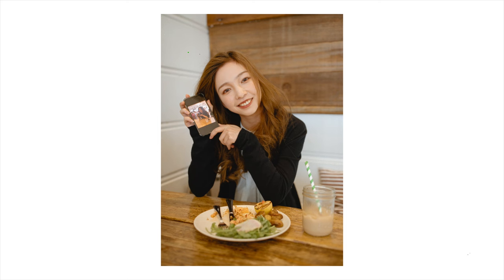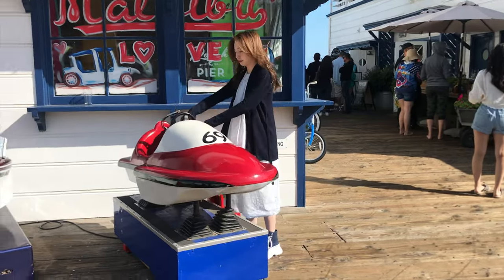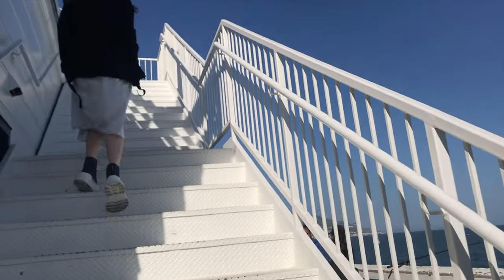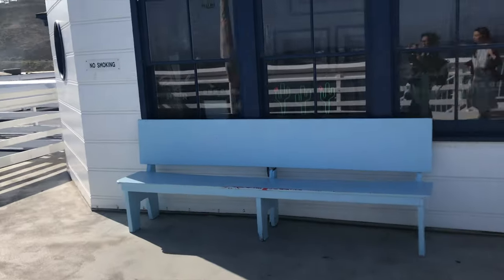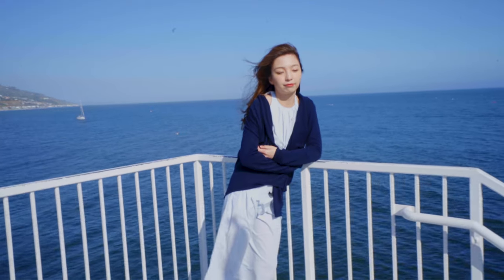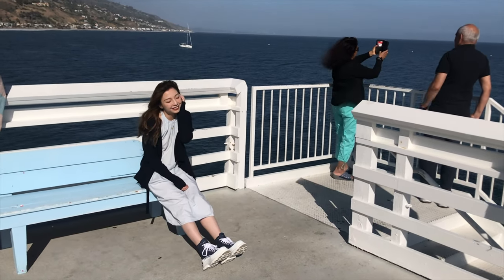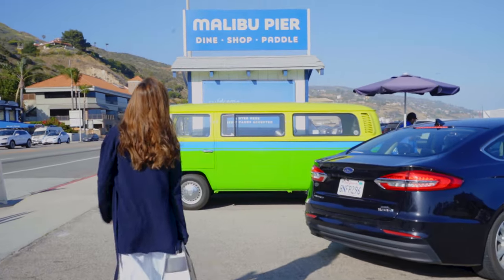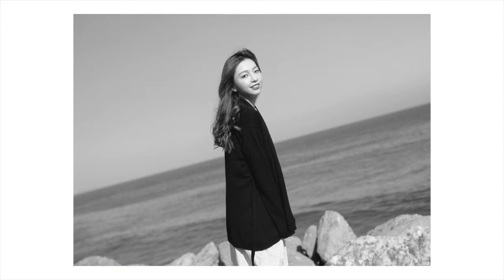Portra 400 | Portrait Photoshoot At Malibu Pier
Finally got to test out the Kodak Potra 400 for portrait photoshoot, yes, it was great!!! Shot with Canon 1v 35mm film camera.

Equipment used in this video:
Photo Camera: Canon 1V
Lens: 50mm 1.2f
Film Stock: Kodak Portra 400
Video Camera: Sony A73 / Iphone 7 Plus
Lens: 16mm-35mm 4f